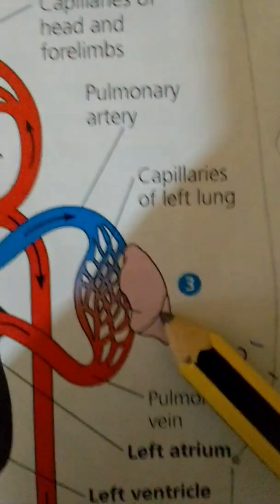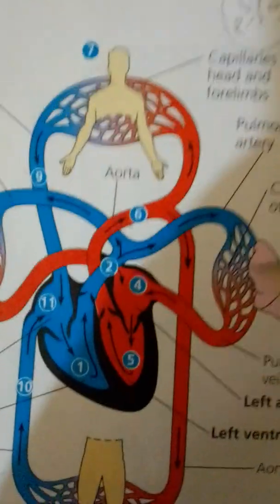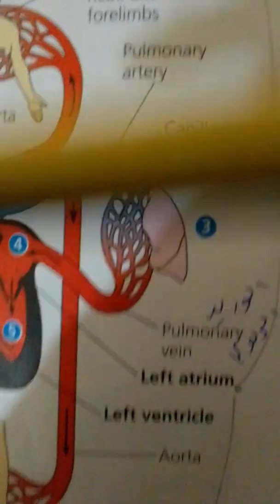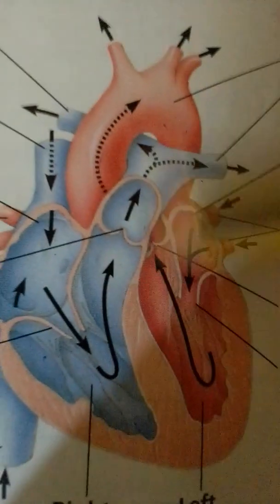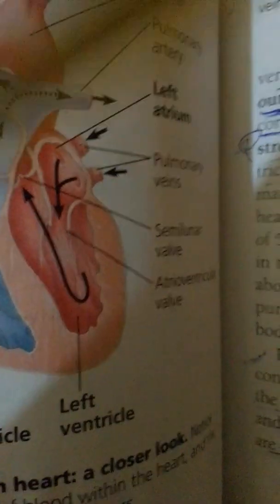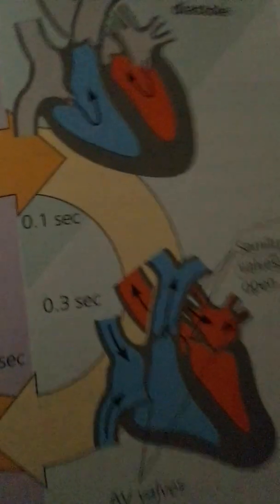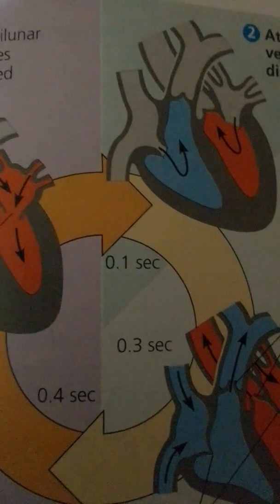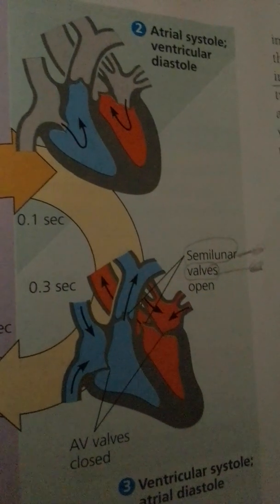Biology (the mammalian heart)